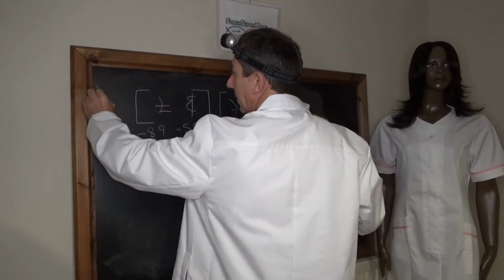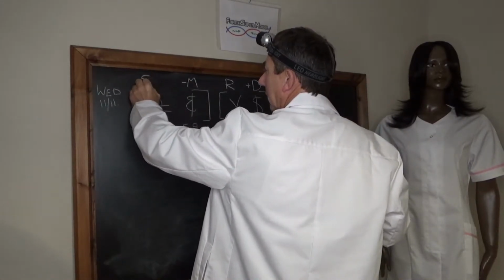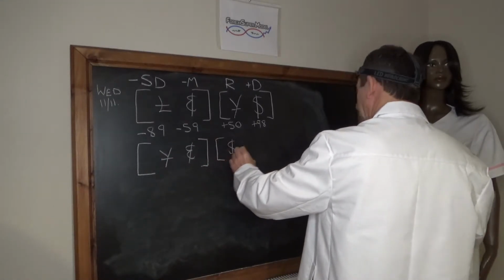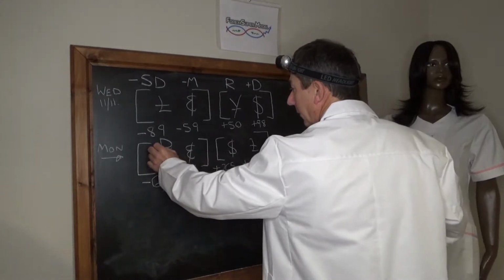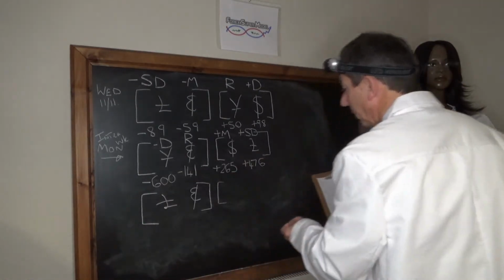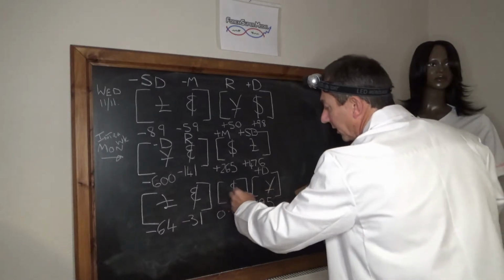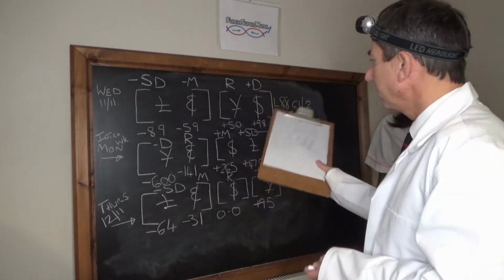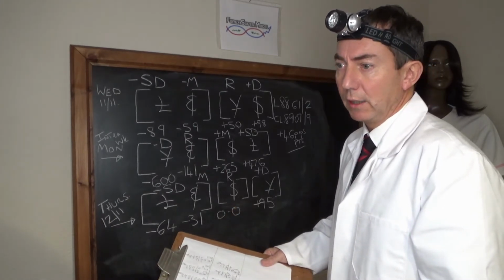Forex Super Model Daily Market Analysis - Data Driven Flows Out of the GBP/JPY - Thurs 12/11/2020